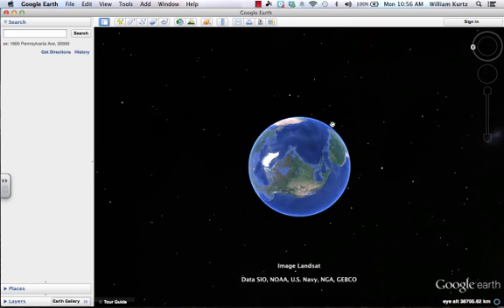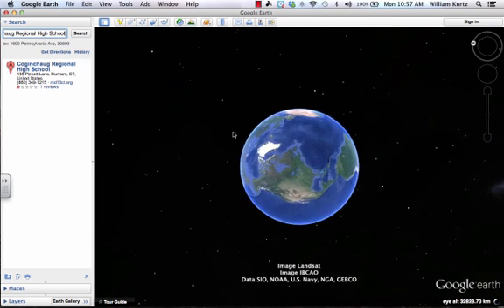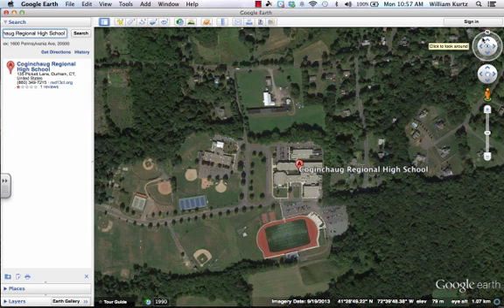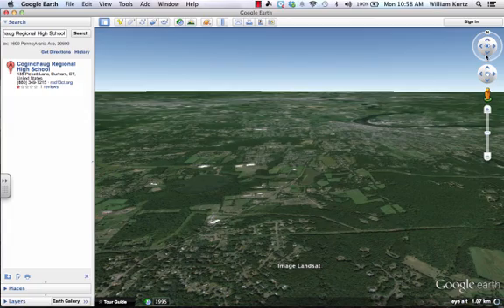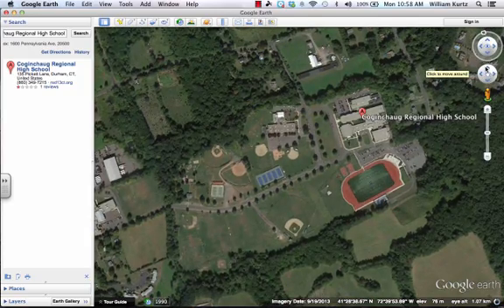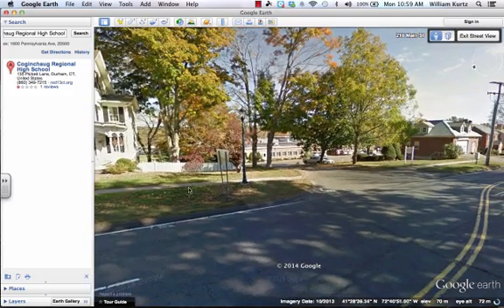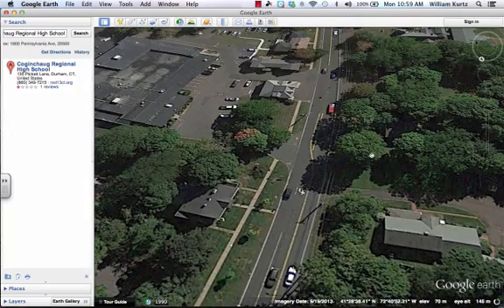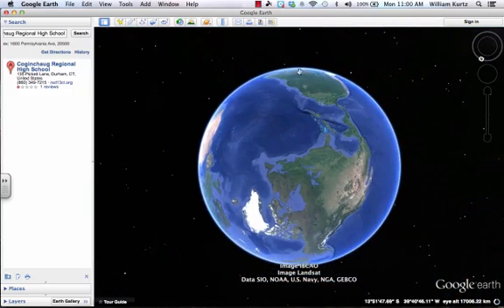Google Earth: Compass, View and Scale Controls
A quick introduction to the tools used to navigate within Google Earth.